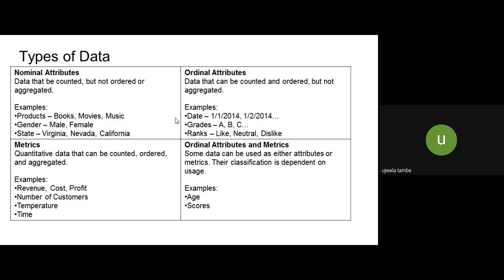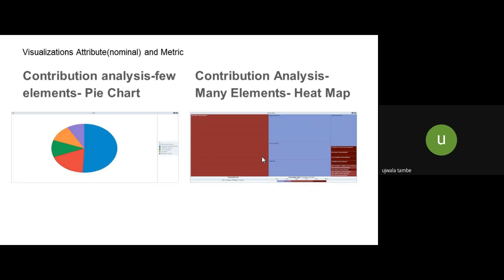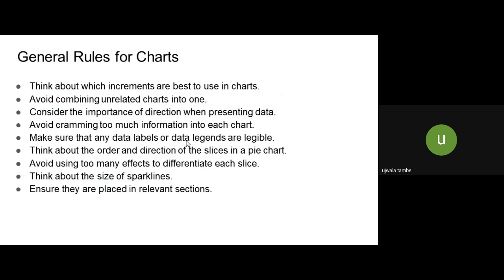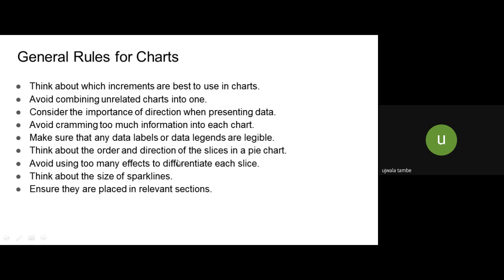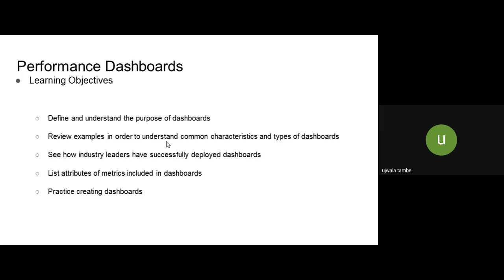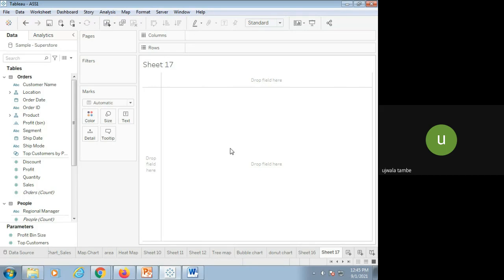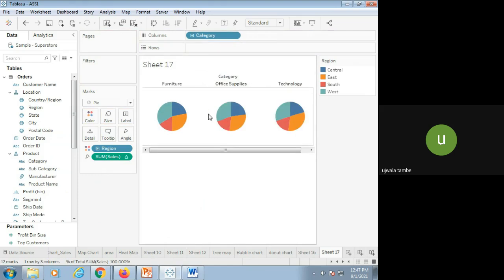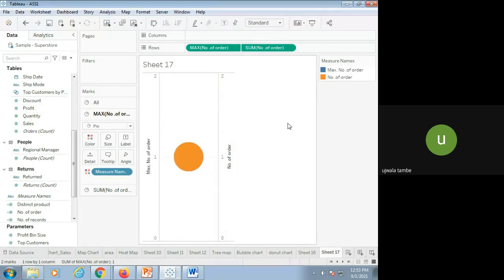Data Visualizations Guidelines